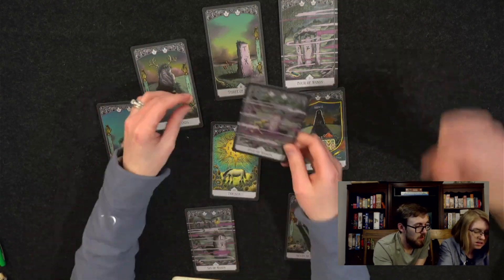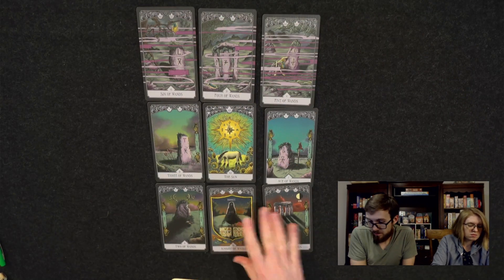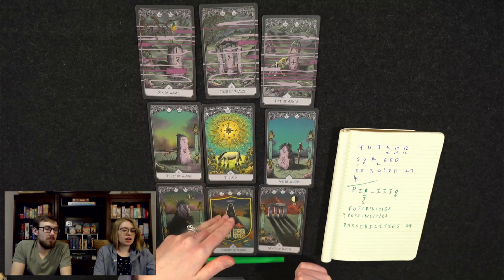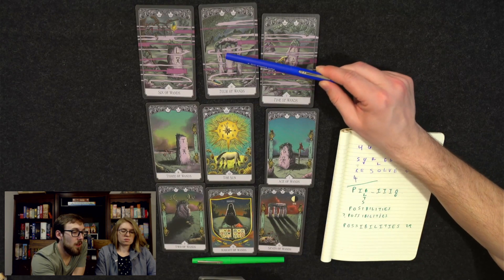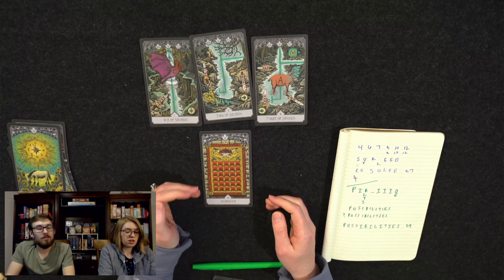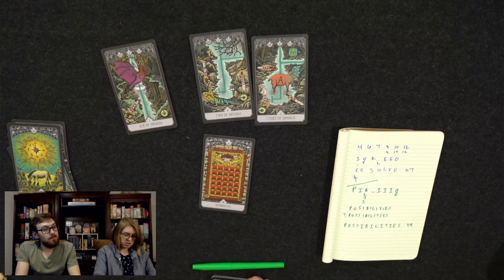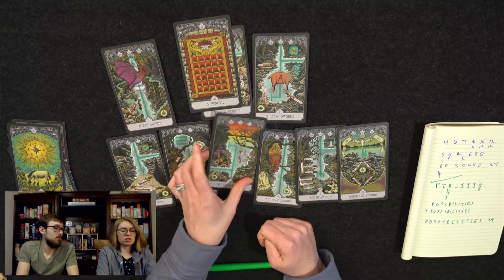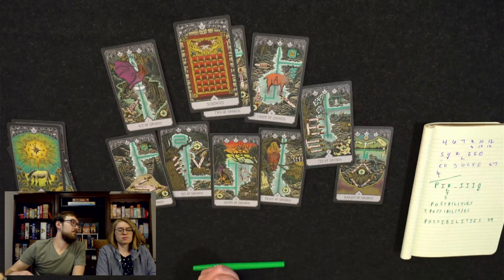Light in the Mist - Strength and Sun Solutions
We changed up the formula a bit in this sixth episode of our Light in the Mist series, and instead of going through the whole puzzle on camera, we just give the summary of the solution and how we got there for The Sun (XIX) and Strength (VIII).

If you like puzzles, Tarot, or cooperative board games, then this series is for you! Leave us a comment to let us know what you think or what other games you might want to see.

CHAPTERS
0:00 - Intro
1:13 - The Sun
2:54 - Strength
5:24 - Outro